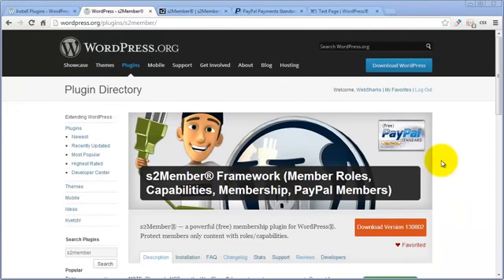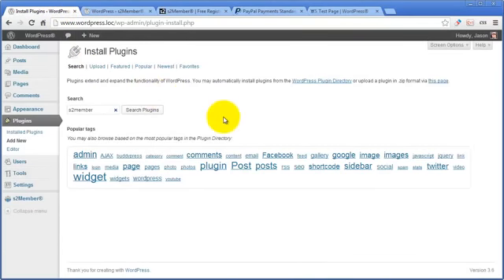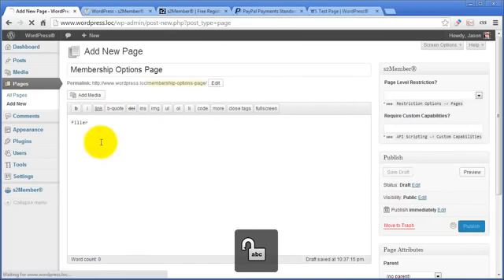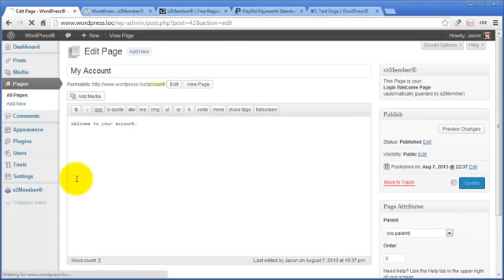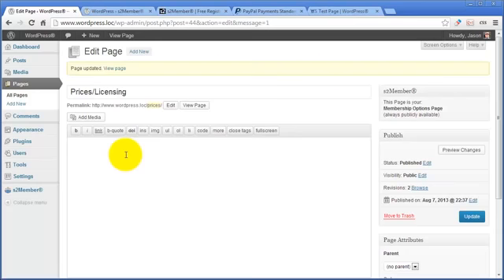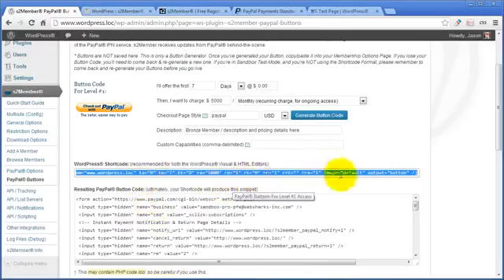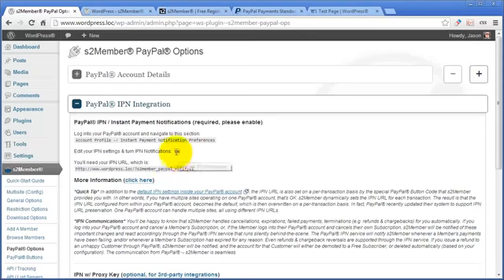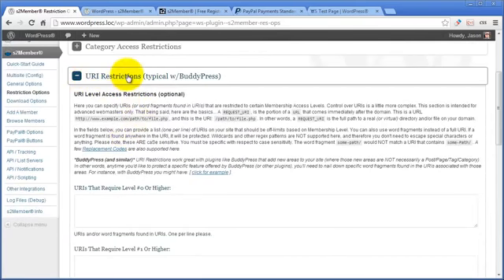s2Member® Quick Start Intro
s2Member® is a plugin for professional WordPress® membership management, integrating seamlessly with User Roles & Capabilities for WordPress®.